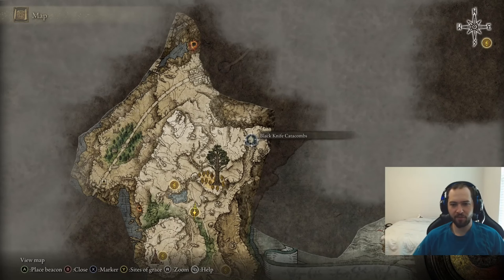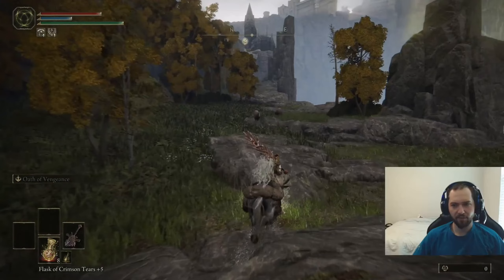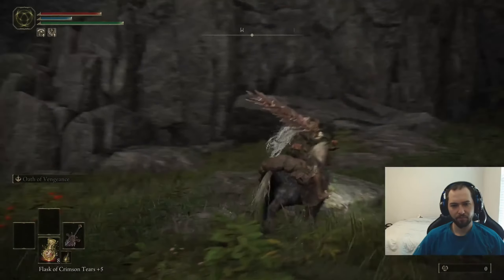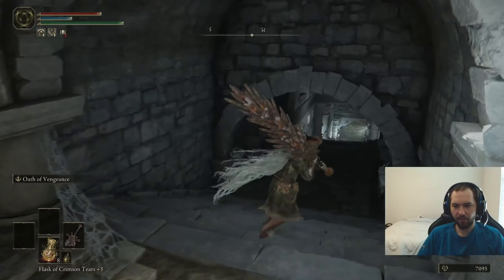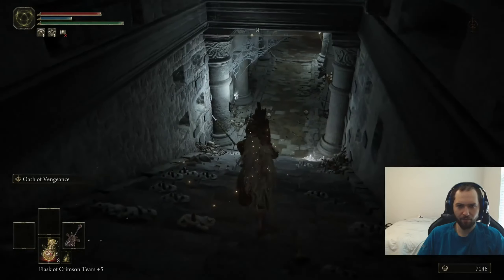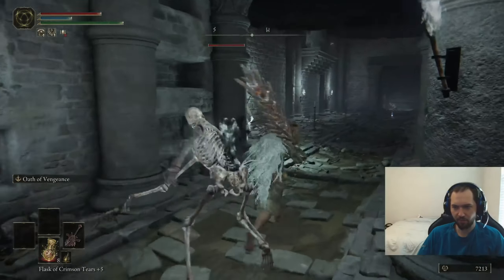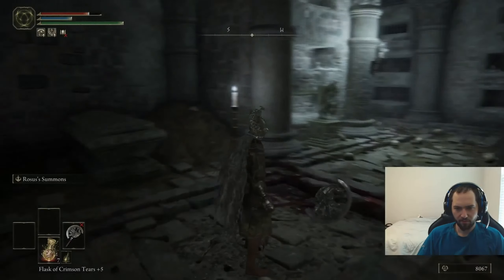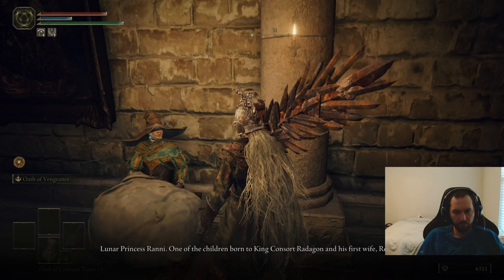Black Knives Catacombs Invisible Wall Guide and Lore | Elden Ring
00:00 Location
01:13 Rosus' Axe
03:06 Black Knife
05:18 Lore
06:31 Boss
Black Knives Catacombs Narrated Guide in Liurnia zone in Elden Ring. I show Fia the Deathbed Companion's Map that indicates an invisible wall in the Catacomb. I also show how to progress Sorcerer Roger's Questline with the Black Knife Print.